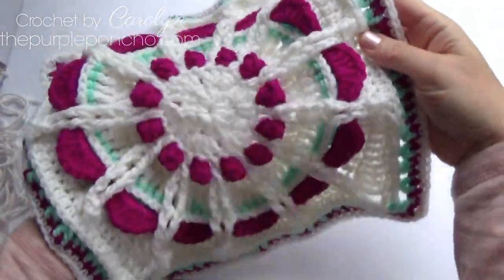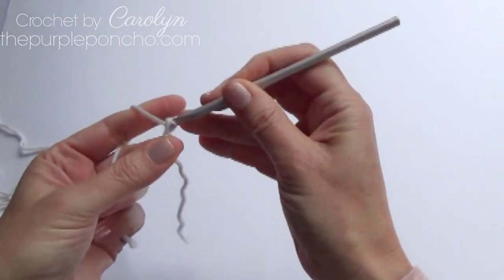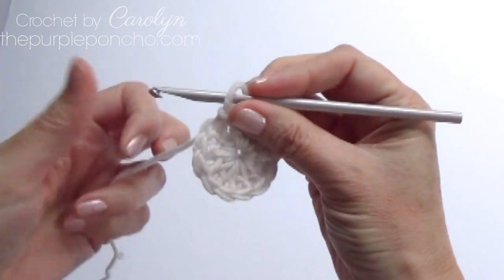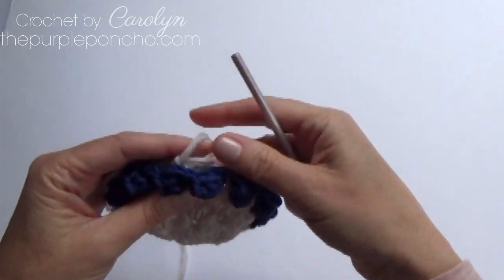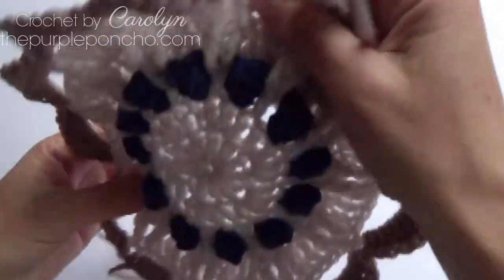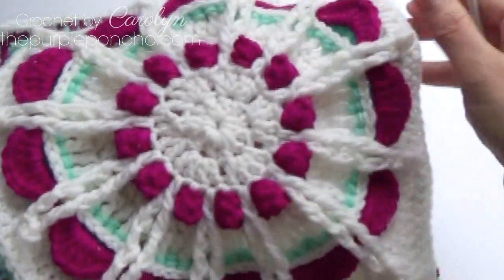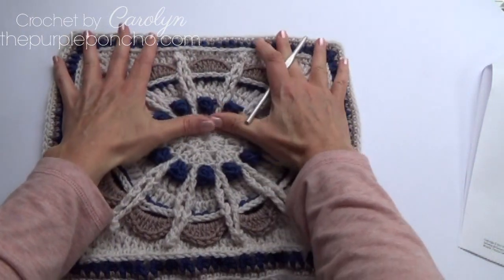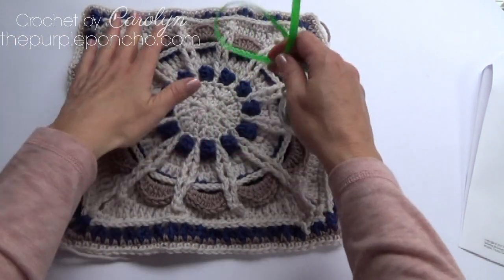How To Crochet The Flower Burst Square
Learn how to crochet the Flower Burst 12 inch Square, step by step for each Round.

Round 10: Starts at 29:15
Round 11: Starts at 41:47